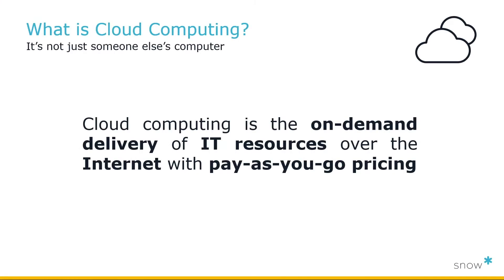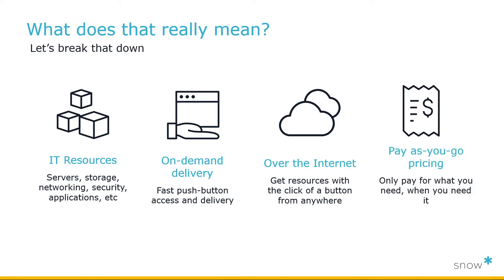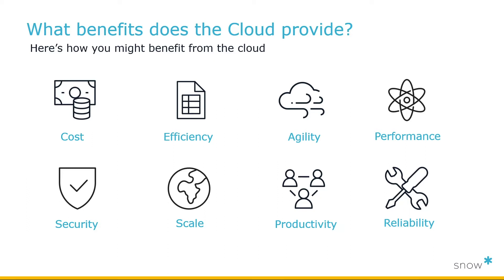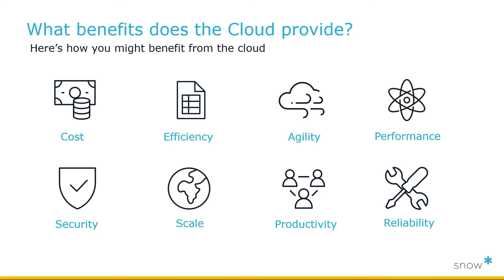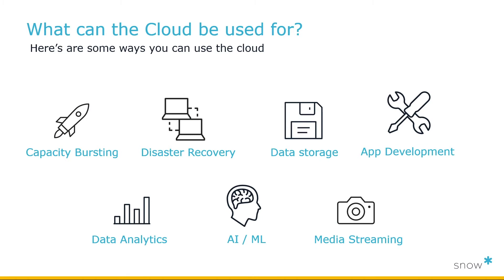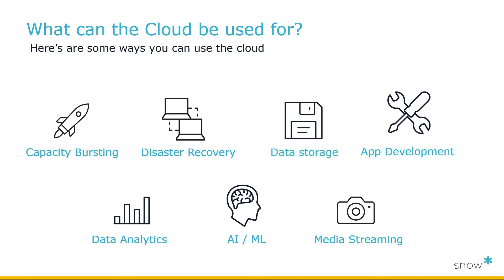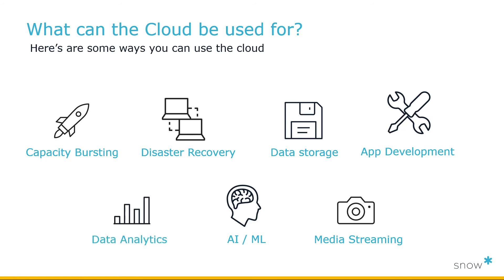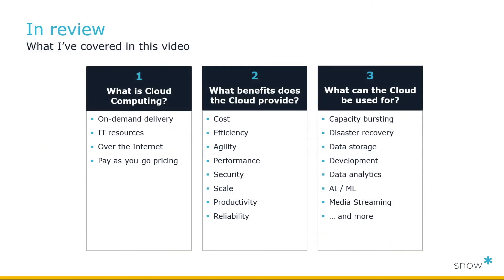Cloud Cover Episode 1 - Cloud Fundamentals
The first in our series on the fundamentals of cloud computing, covering what cloud computing is, what benefits cloud provides and what cloud can be used for. Whether you’re an individual, a small startup or part of a large enterprise, if you want to know more about cloud computing this is for you
This series is part of our weekly video series – Cloud Cover, providing valuable insights on all things cloud.